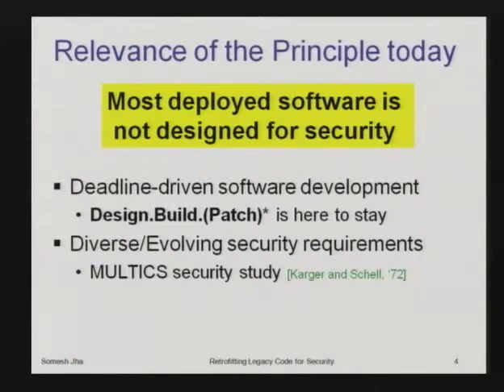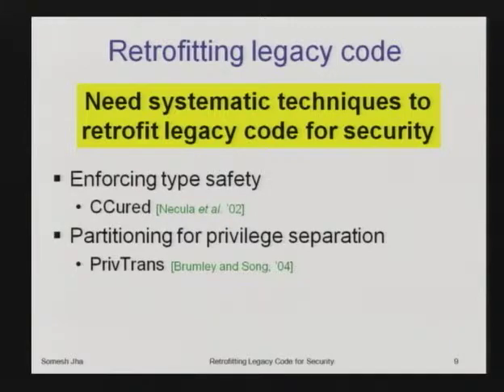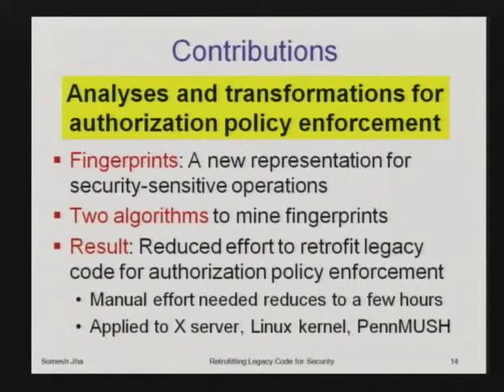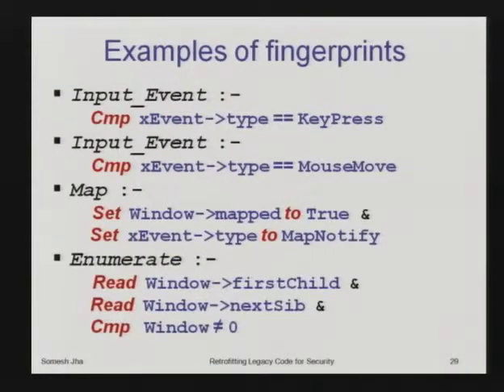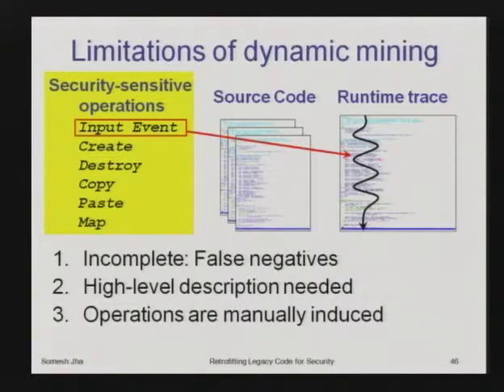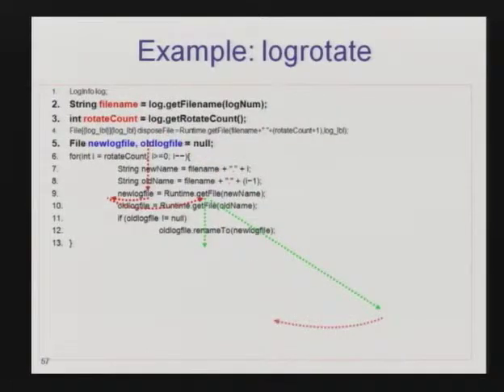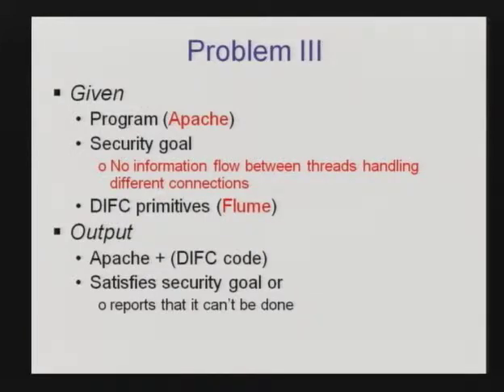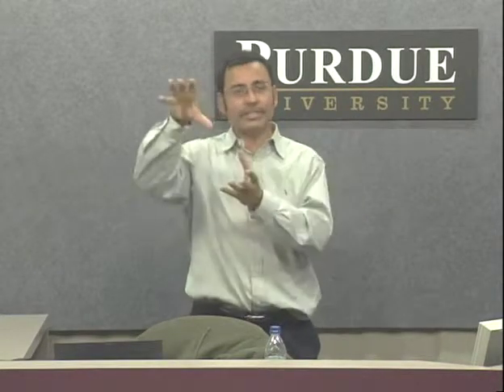2011-01-19 CERIAS - Retrofitting Legacy Code for Security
Recorded: 01/19/2011

Retrofitting Legacy Code for Security

Somesh Jha, University of Wisconsin

Research in computer security has historically advocated Design forSecurity, the principle that security must be proactively integratedinto the design of a system. While examples exist in the researchliterature of systems that have been designed for security, there arefew examples of such systems deployed in the real world. Economic andpractical considerations force developers to abandon security andfocus instead on functionality and performance, which are moretangible than security. As a result, large bodies of legacy code oftenhave inadequate security mechanisms. Security mechanisms are added tolegacy code on-demand using ad hoc and manual techniques, and theresulting systems are often insecure.This talk advocates the need for techniques to retrofitsystems with security mechanisms. In particular, it focuses on theproblem of retrofitting legacy code with mechanisms for authorizationpolicy enforcement. It introduces a new formalism, calledfingerprints, to represent security-sensitive operations. Fingerprintsare code templates that represent accesses to security-criticalresources, and denote key steps needed to perform operations on theseresources. This talk develops both fingerprint mining andfingerprint matching algorithms.Fingerprint mining algorithms discover fingerprints ofsecurity-sensitive operations by analyzing source code. Thistalk presents two novel algorithms that use dynamic programanalysis and static program analysis, respectively, to minefingerprints. The fingerprints so mined are used by the fingerprintmatching algorithm to statically locate security-sensitiveoperations. Program transformation is then employed to staticallymodify source code by adding authorization policy lookups at eachlocation that performs a security-sensitive operation.These techniques have been applied to three real-world systems. Thesecase studies demonstrate that techniques based upon program analysisand transformation offer a principled and automated alternative to thead hoc and manual techniques that are currently used to retrofitlegacy software with security mechanisms. Time permitting, we willtalk about other problems in the context of retrofitting legacy codefor security. I will also indicate where ideas from model-checking have been used in this work.

Somesh Jha received his B.Tech from Indian Institute of Technology,New Delhi in Electrical Engineering. He received his Ph.D. in ComputerScience from Carnegie Mellon University in 1996. Currently, Somesh Jhais a Professor in the Computer Sciences Department at theUniversity of Wisconsin (Madison), which he joined in 2000. His workfocuses on analysis of security protocols, survivability analysis,intrusion detection, formal methods for security, and analyzingmalicious code.  Recently he has also worked on privacy-preservingprotocols. Somesh Jha has published over 100 articles in highly-refereedconferences and prominent journals. He has won numerous best-paper awards.Somesh also received the NSF career award in 2005.